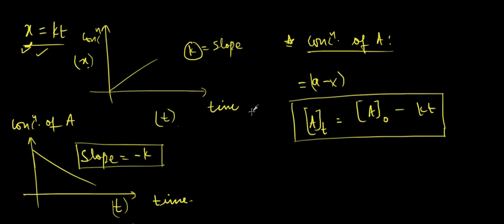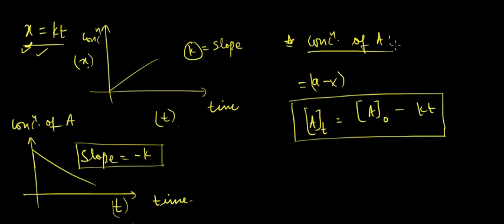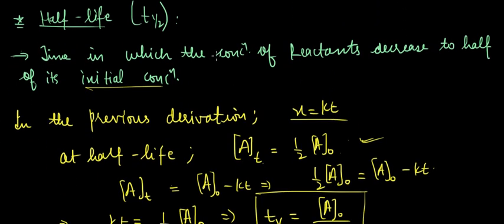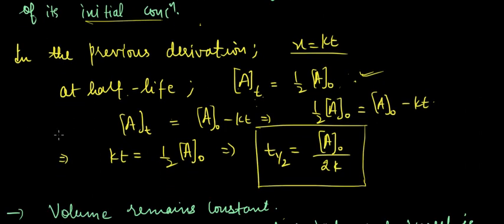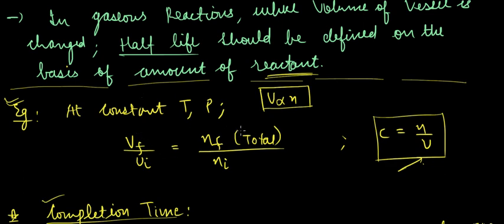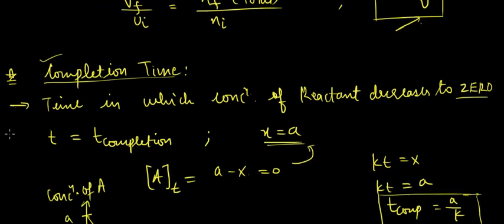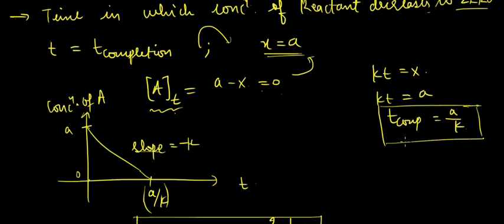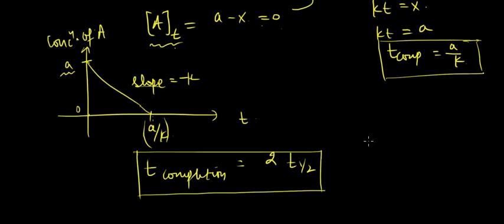10. Half Life and Completion Time